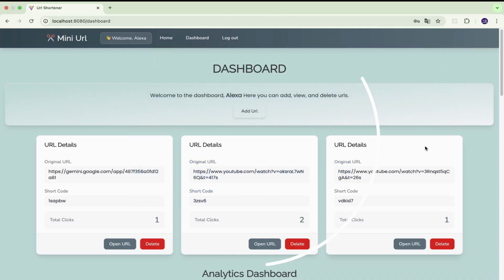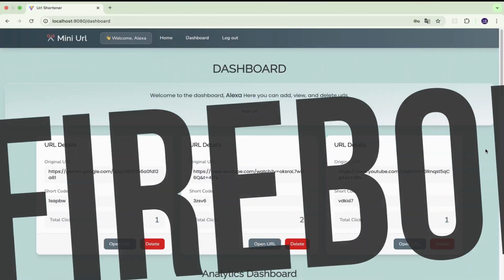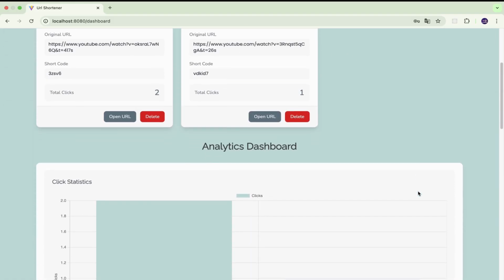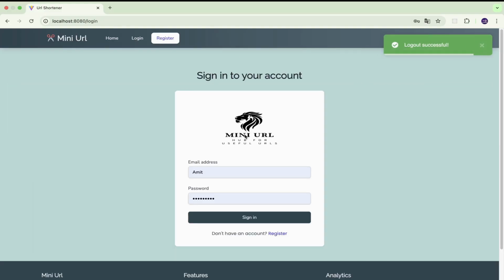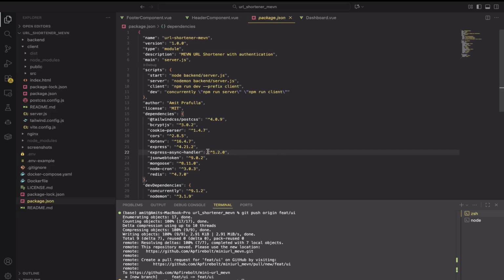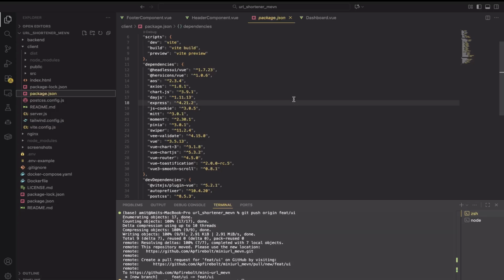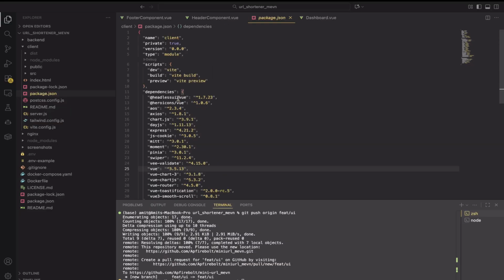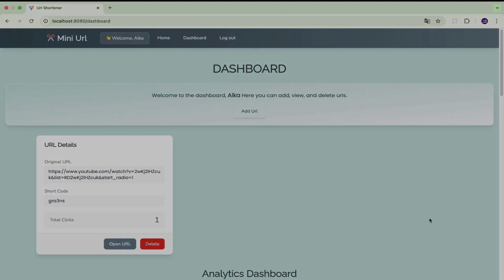Url Shortener in Express and Vue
In this video I'd demonstrate some features of Url Shortener app I worked on in the past. This uses MEVN stack, a popular alternative to MERN stack where you use Vue instead of React  🚀

Designing Url shortener is a very popular question asked in a lot of system design rounds during job interviews. I wanted to built such system of my own with minimal features which could be expanded later using Redis and other tools.